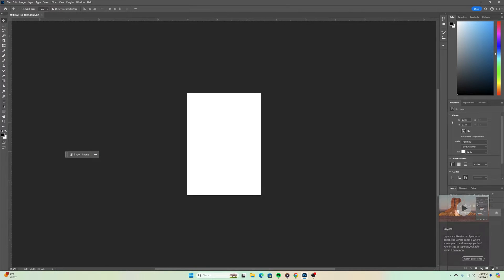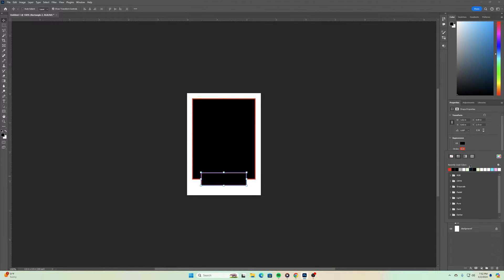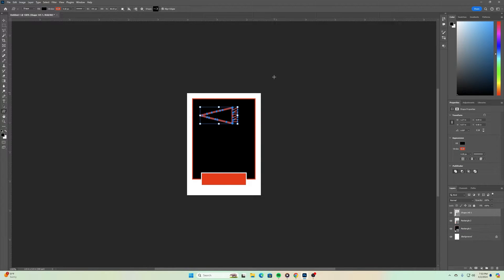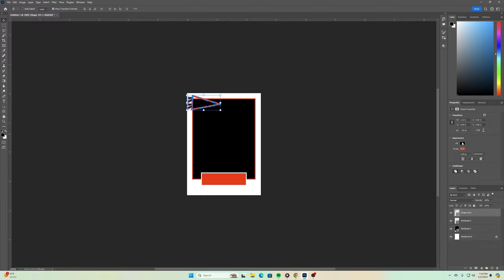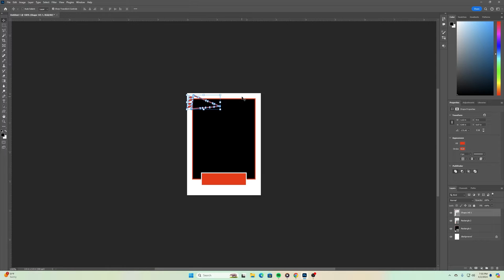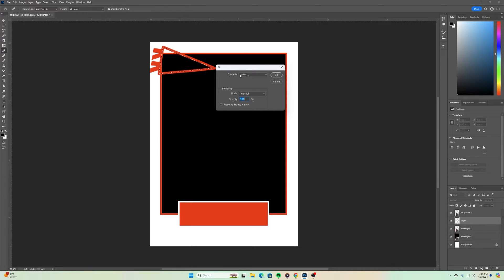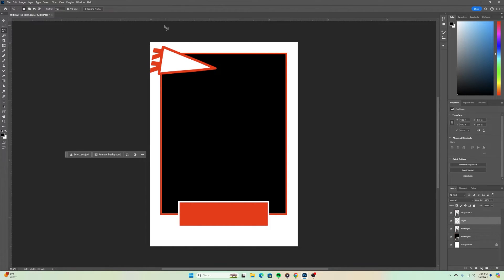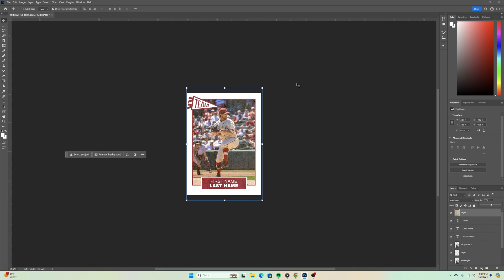How to Make Baseball Cards with Adobe Photoshop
Easy tutorial on how to make baseball cards with Adobe Photoshop.